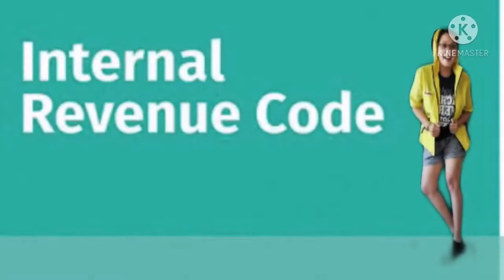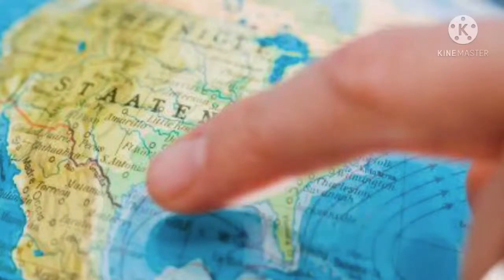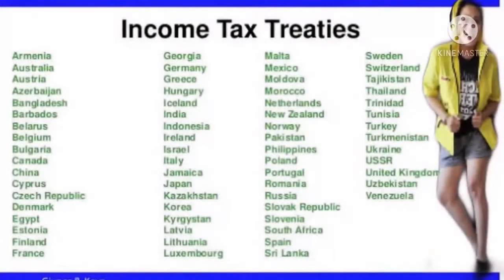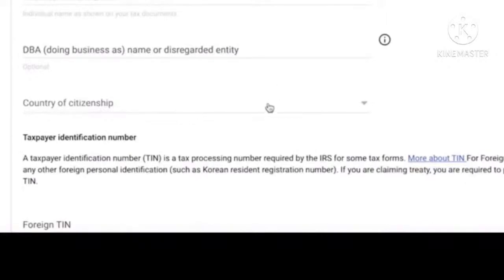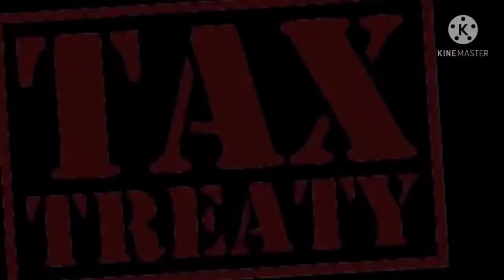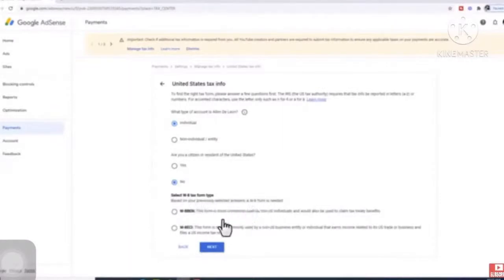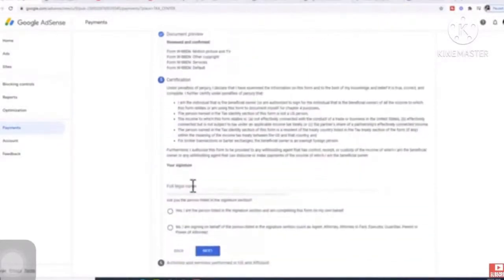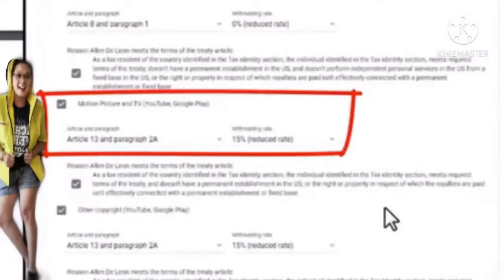How to apply TAX FORM in youtube?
click this link and see the description for countries with US treaty